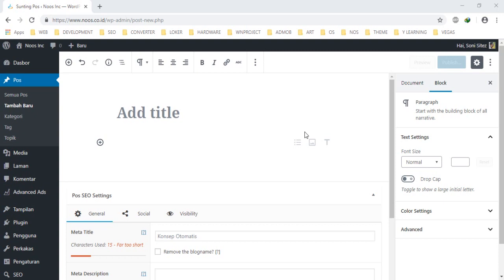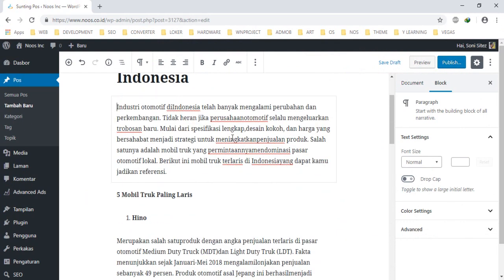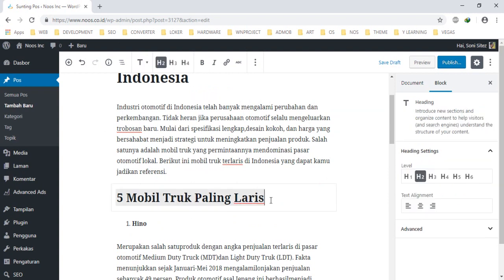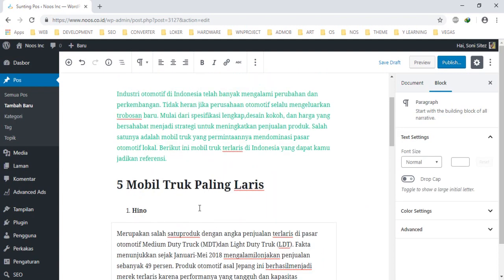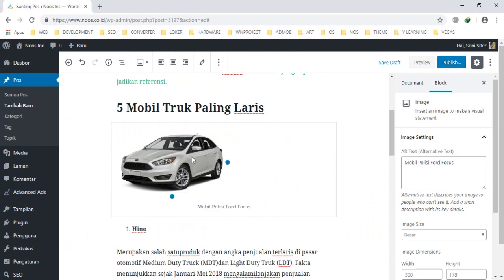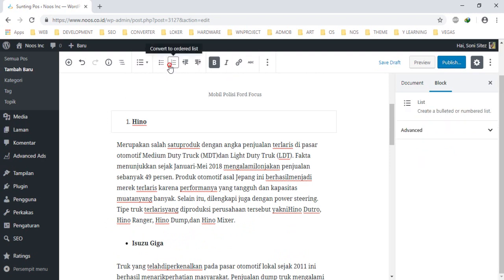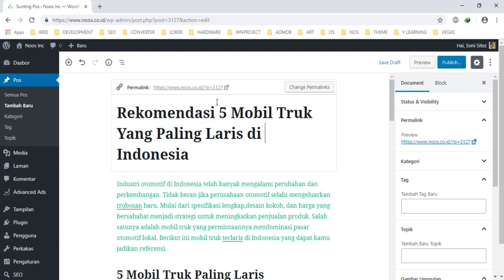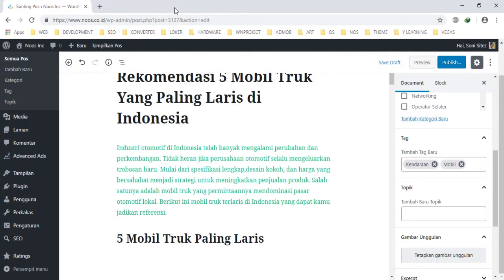Confused With New Gutenberg Editor Wordpress? See the Basic!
Confused with new Gutenberg Editor Wordpress? You may want to see this tutorial.